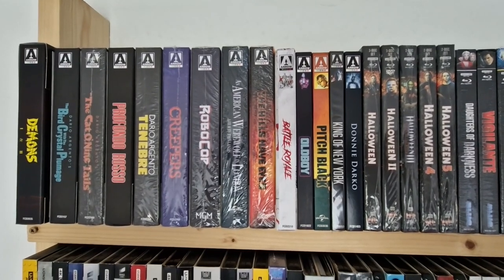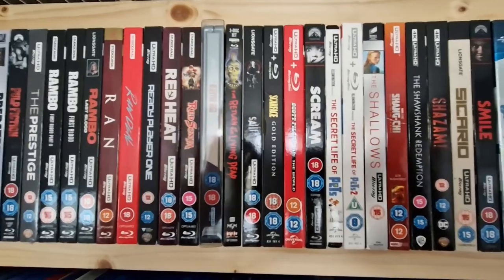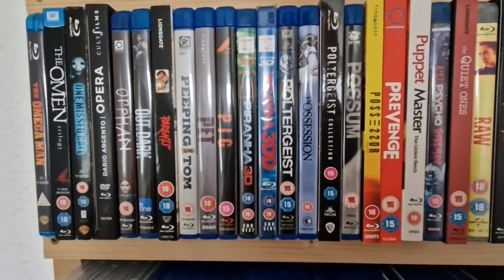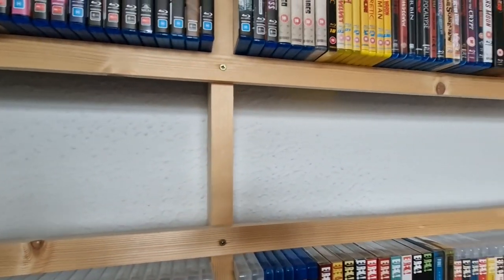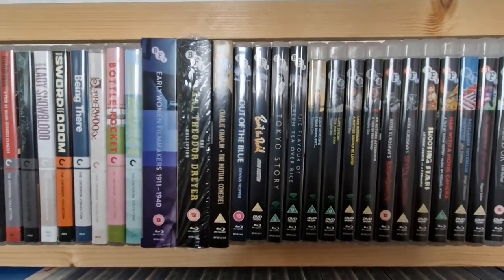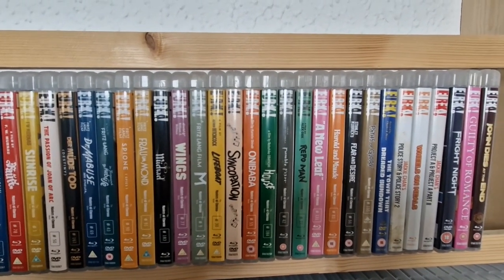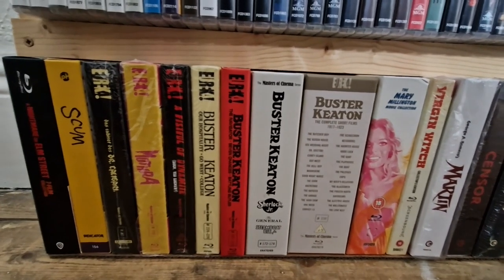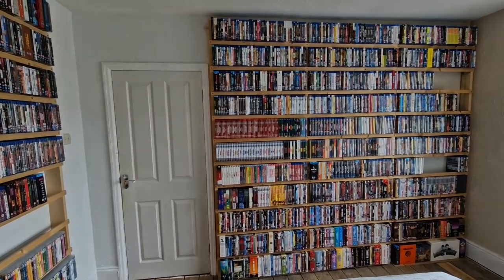Complete Shelf 2 overview. Plus Unboxing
Here is a complete overview of my second shelf of movies (shelf 2)
Plus an Unboxing
Shelf 2 houses all my 4ks, Horror, Arrow titles